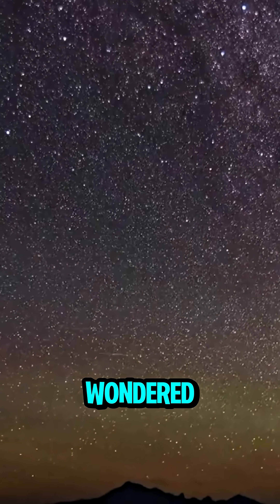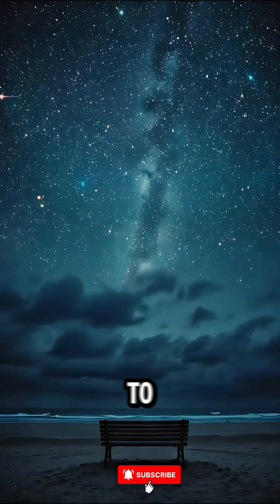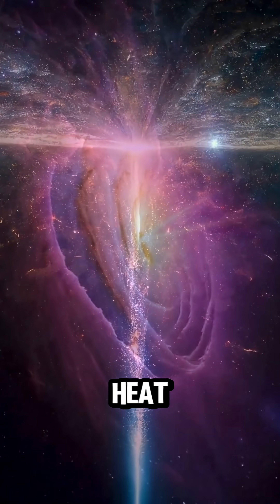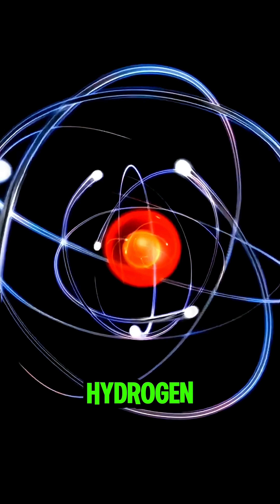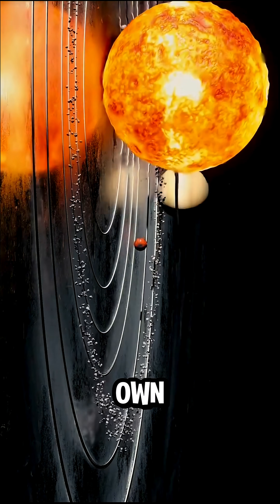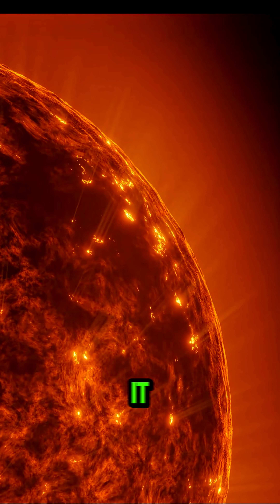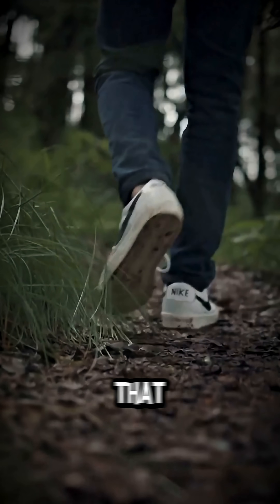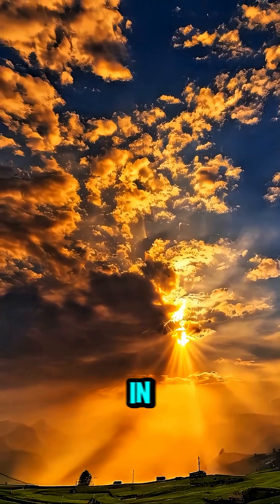The Epic Life Cycle of a Star Explained in 2 Minutes!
The Epic Life Cycle of a Star Explained in 3 Minutes!

Ever wondered how stars like our Sun are born? 🌠
In this cinematic journey, discover how clouds of gas and dust collapse under gravity to ignite the fire of nuclear fusion — creating the brilliant stars that light up our universe. From the birth of a protostar inside a nebula, to the fiery explosion of a supernova, this short explains the entire life cycle of a star in stunning visuals and simple words.

Learn how stars shape galaxies, forge elements like carbon, iron, and gold, and how their deaths give birth to new worlds — including us. Because in the end, we are made of stardust.

Black holes • Supernovas • Galaxy collisions • Space mysteries